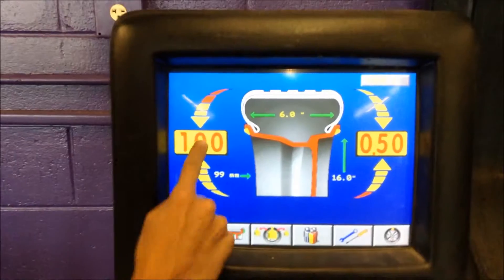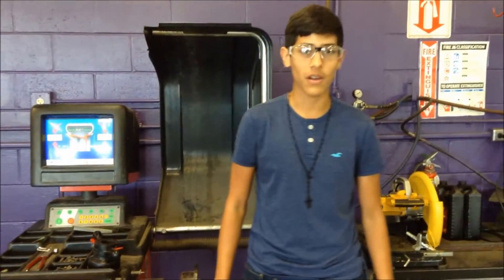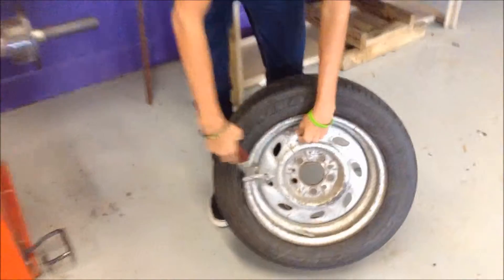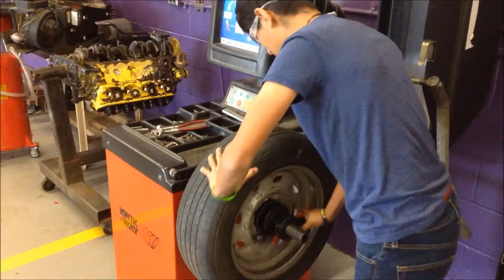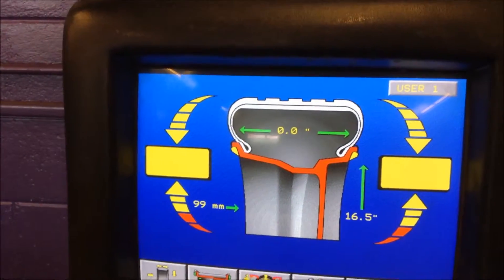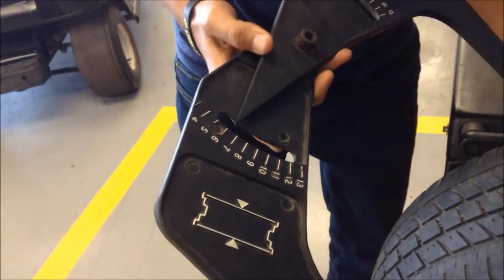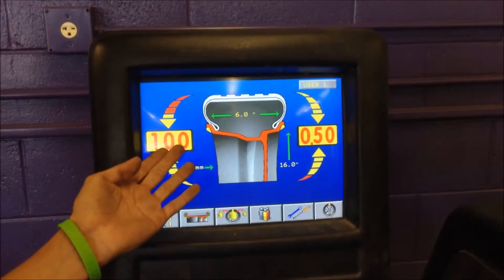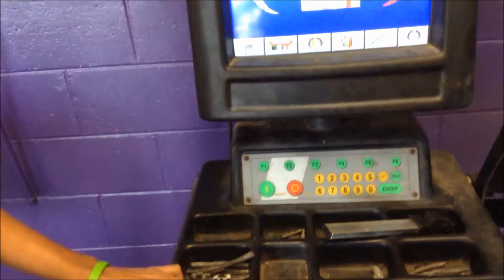How to balance a tire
Tire Balancer